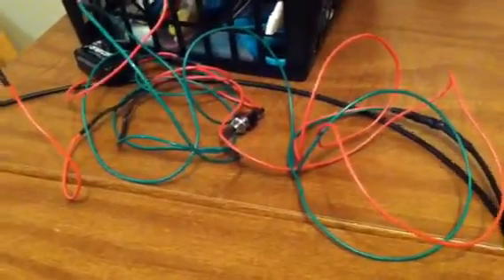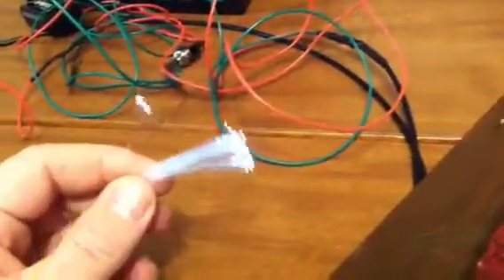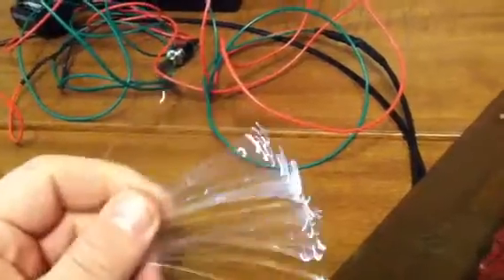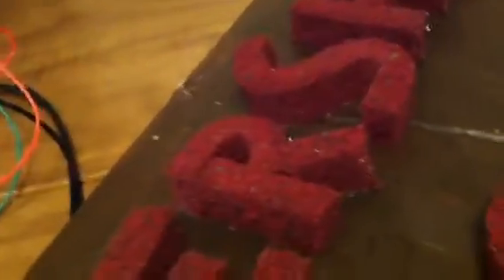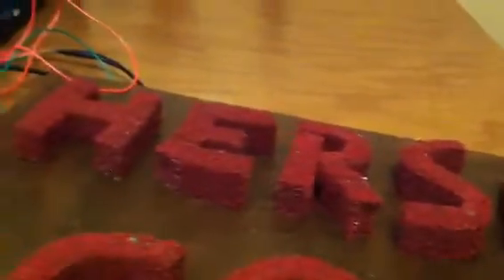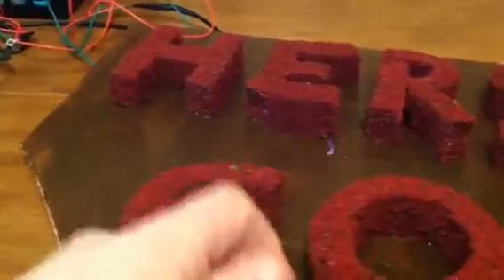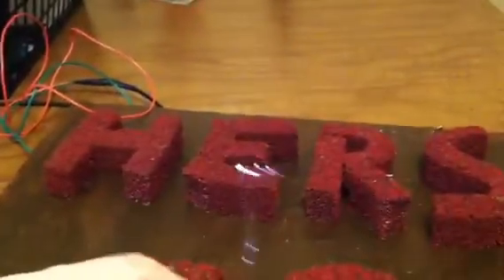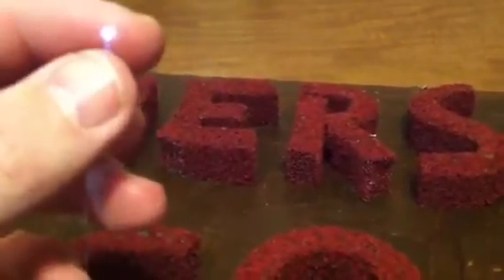Help with Fiber Optics on layout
I could use your help!